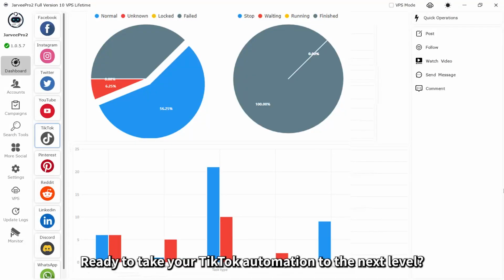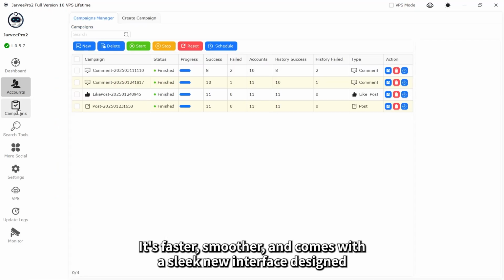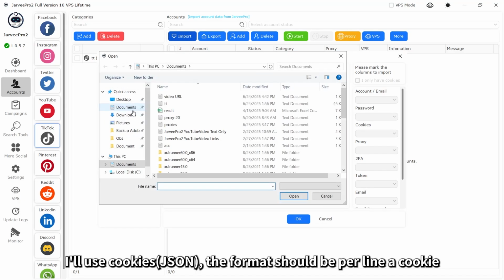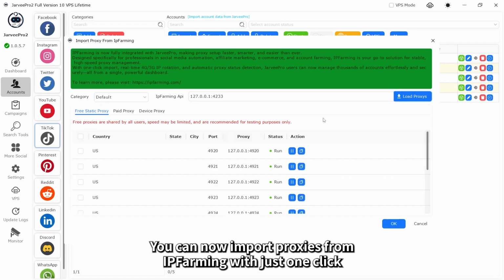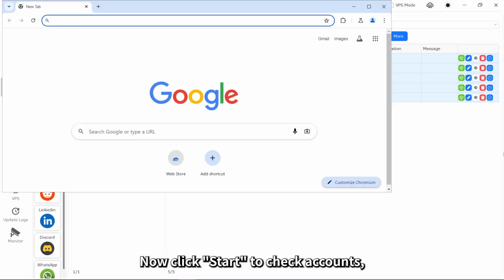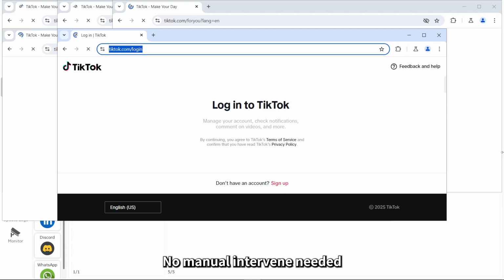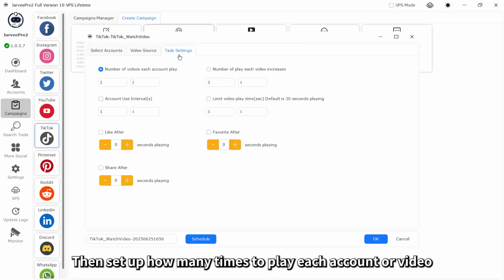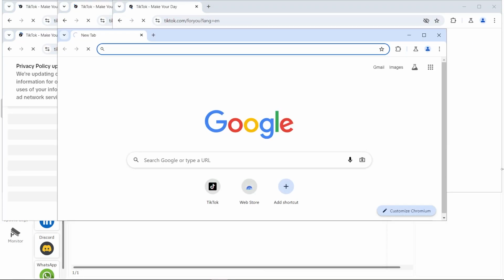JarveePro 2 TikTok Automation Tutorial | Watch Video Campaign Step-by-Step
Ready to take your TikTok automation?

With JarveePro 2, TikTok is now fully and natively integrated — no more switching modules or complex setups. In this video, I’ll guide you step-by-step through the "Watch Video campaign", one of the most powerful automation tools for boosting views and engagement on TikTok.

What you’ll learn in this video:
- How to import TikTok accounts using cookies (JSON format)
- One-click proxy import using IPFarming
- Creating and customizing a Watch Video campaign
- Automating likes, favorites, and shares while watching videos
- And more tips to simplify your TikTok growth strategy!

Whether you’re managing 1 account or 100, JarveePro 2 makes it simple, fast, and scalable.

More tutorials on other TikTok campaign types coming soon — all using the same simplified logic.

▶ Requirements

▶ Window 10,8,7,11
▶ Winrar extractor
▶ Internet connection

 Safety measures
 100% safe